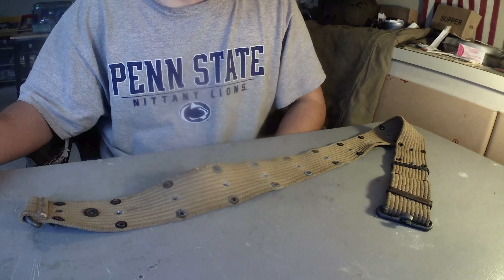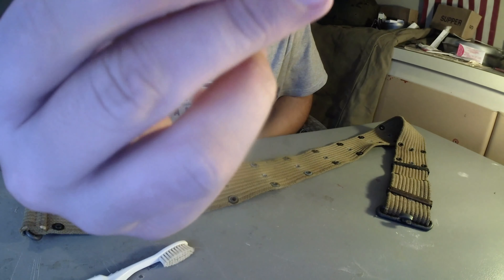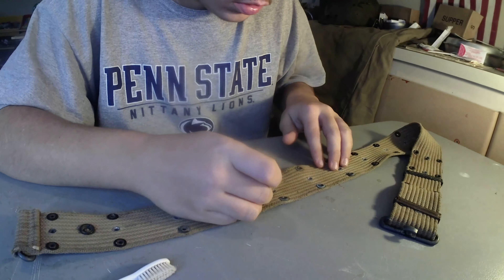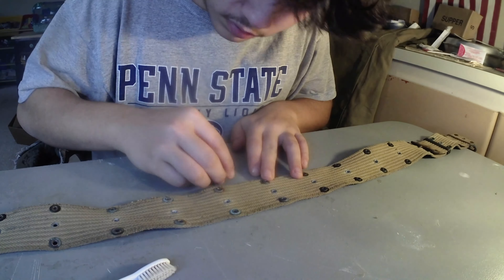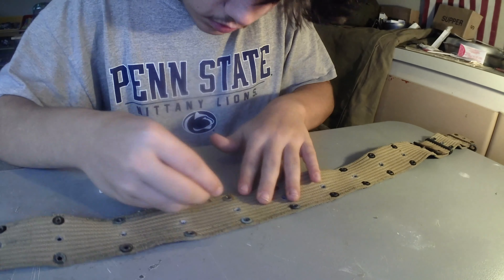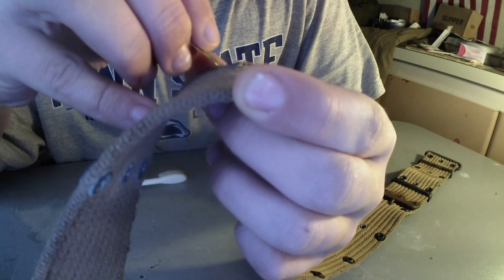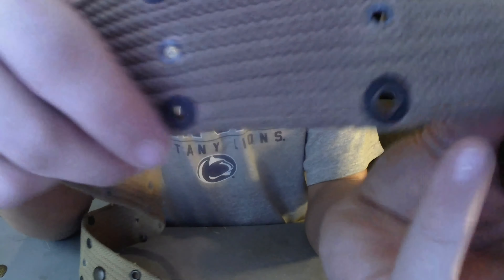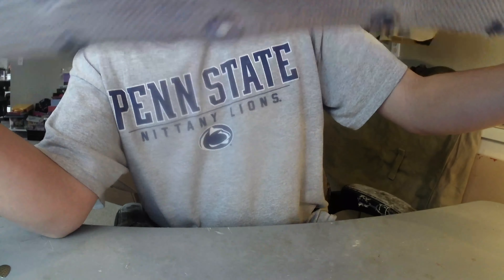How to Clean Your WW2 Web Gear's Rivets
in this video I show you how to clean your rivets on original web belts and gear.